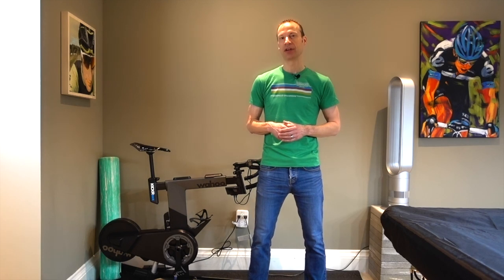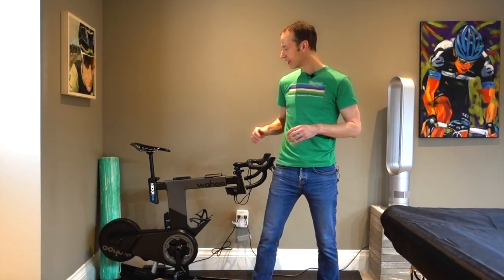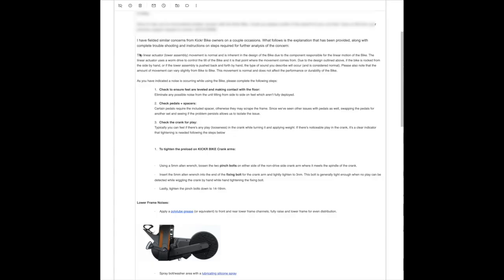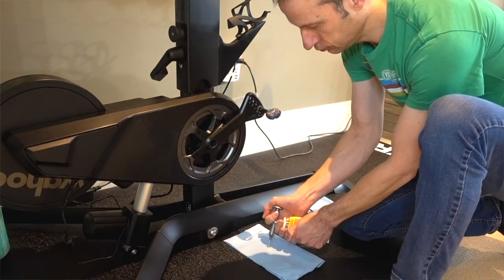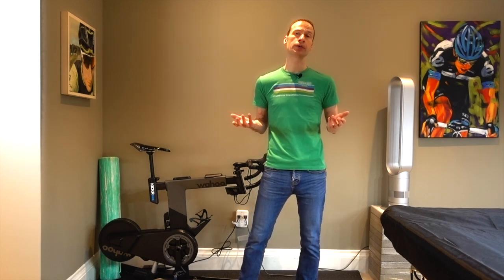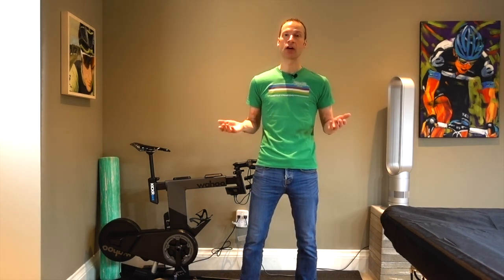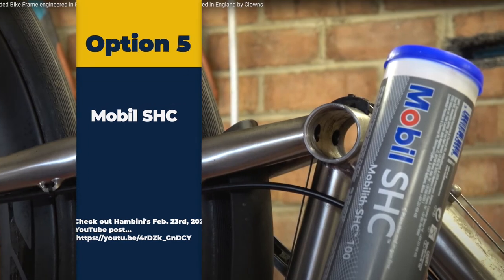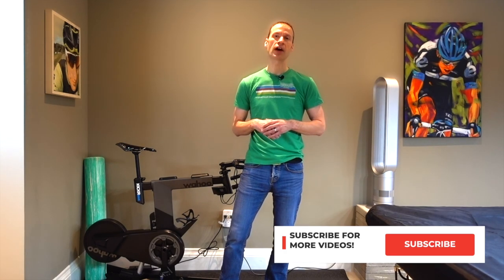Wahoo Kickr Bike Review Pt 2: A Fix is Found for this Indoor Trainer!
Update to my January 25, 2022 review of the Wahoo Kickr Bike. How I fixed the noise issue with the linear actuator assembly.

Bikes by Mike Intro Theme
“Podcast Theme” by Kevin Hartnell
Music unaltered by Bikes by Mike

Bikes by Mike Background Theme Music

Sound Effects Credits:

“Audio Cable Connector Noise, Glitch 3” by Zapsplat.com

Wrong Buzzer
“Game Show Buzzer” by Sound Effects +
Standard License, Finnolia Productions Inc., Game and Interface, Sound Effect SFX 43562507